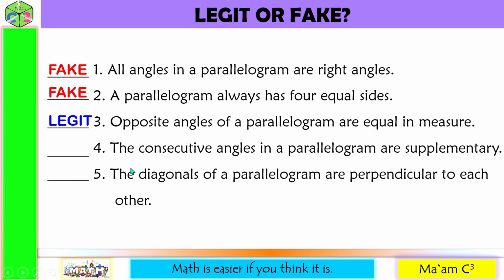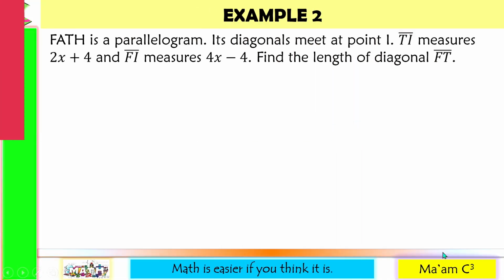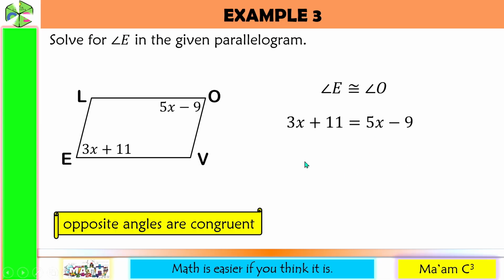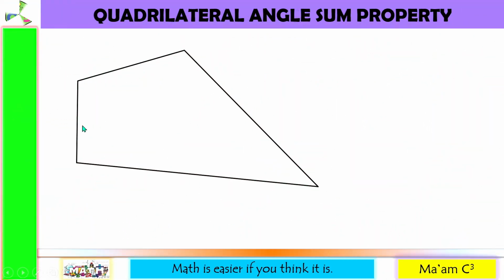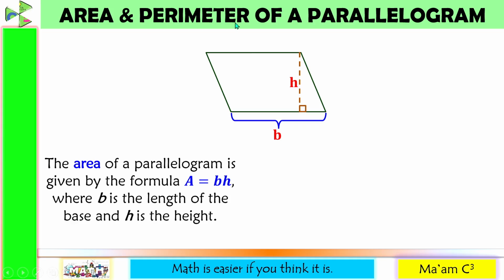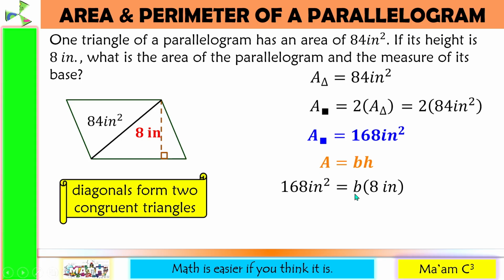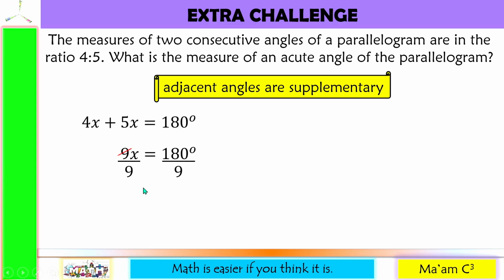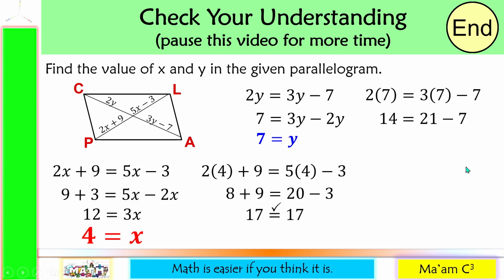Using properties of a parallelogram to find measures of angles, sides, and other quantities.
Learn how to solve for missing sides, angles, area, perimeter, and other quantities of a parallelogram using its properties.